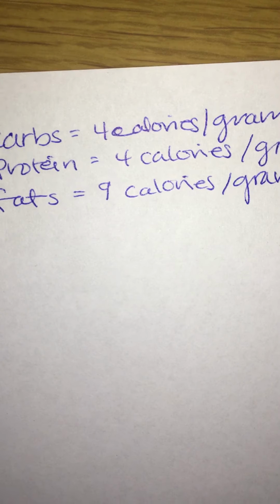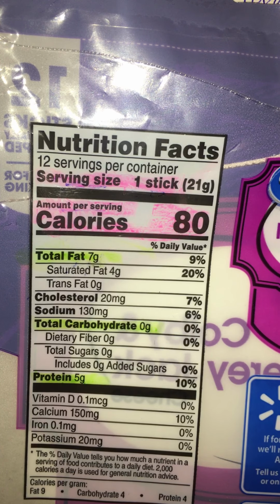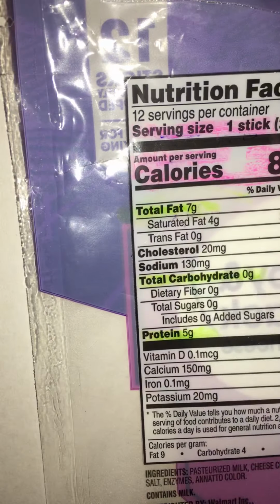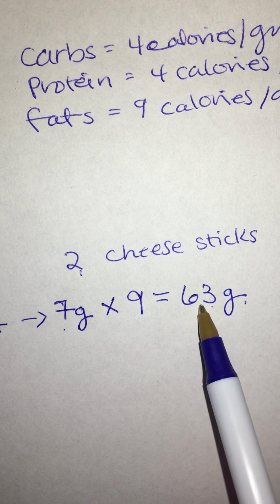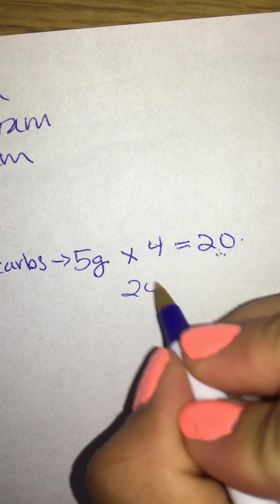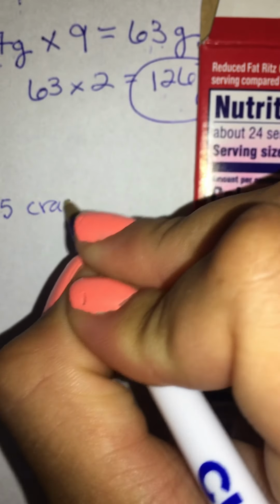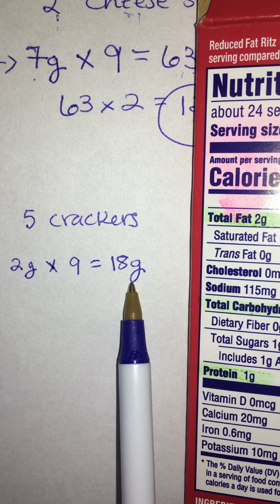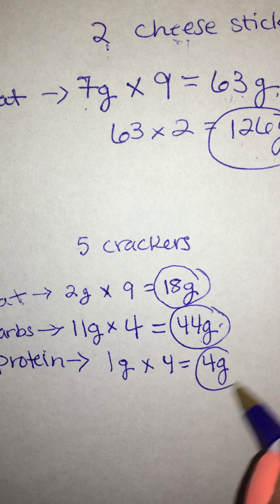Calculating Calories - TRIO UB